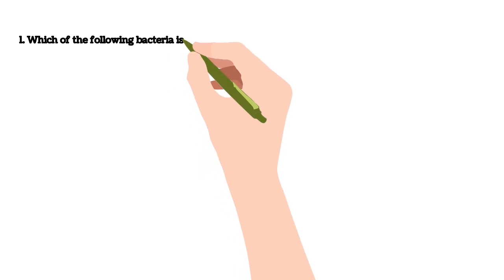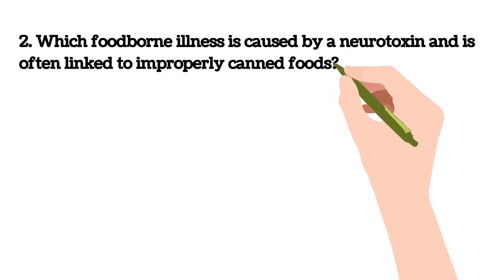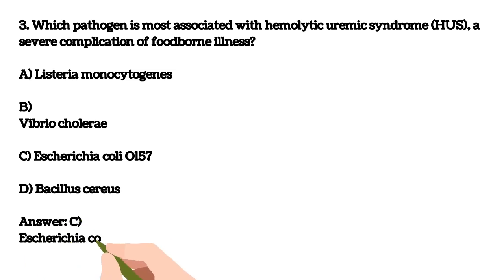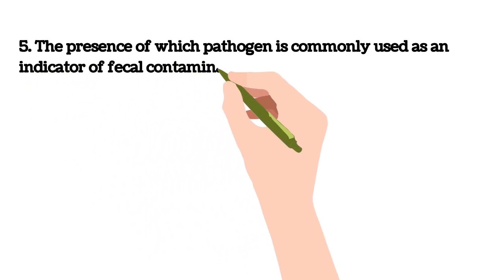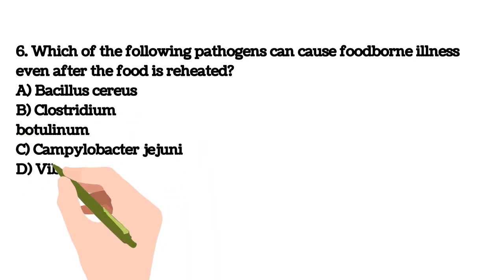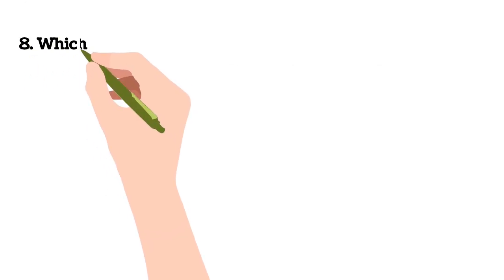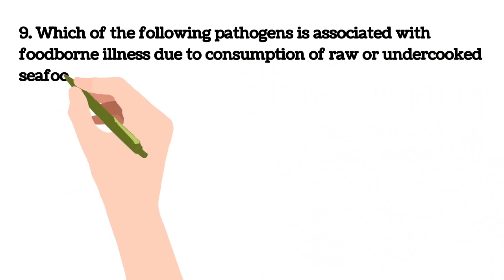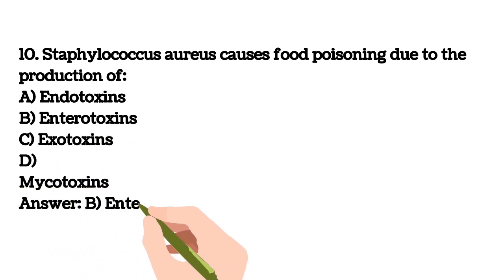FOOD TECHNOLOGY MCQS | FOOD SAFETY OFFICER 2024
Aflatoxins are a group of toxic secondary metabolites (mycotoxins) produced primarily by certain strains of the fungi Aspergillus flavus and Aspergillus parasiticus. These fungi commonly grow on improperly stored food products, particularly in warm and humid climates. Aflatoxins pose significant risks to human health, livestock, and agriculture due to their high toxicity and carcinogenic potential.

Types of Aflatoxins
The major types of aflatoxins include:

Aflatoxin B1 (AFB1): The most toxic and carcinogenic aflatoxin.
Aflatoxin B2 (AFB2): Less toxic but still harmful.
Aflatoxin G1 (AFG1): Moderately toxic.
Aflatoxin G2 (AFG2): Less toxic than AFB1 and AFG1.
Aflatoxin M1 (AFM1): A metabolic product of AFB1 found in milk and dairy products when animals consume contaminated feed.
Sources and Occurrence
Aflatoxins can contaminate:

Crops: Maize, peanuts, cottonseed, tree nuts, spices, and rice.
Processed foods: Foods made from contaminated crops, including oils and nut-based products.
Animal feed: Leading to contamination of milk, meat, and eggs.
The risk of contamination increases under conditions of:

Poor storage: High humidity and temperature.
Improper drying: Inadequate post-harvest drying of crops.
Pest infestation: Damage to crops that facilitate fungal growth.
Mechanism of Toxicity
Aflatoxins exert their effects through:

Metabolism in the Liver: Aflatoxins are bioactivated by the cytochrome P450 enzyme system in the liver, forming highly reactive aflatoxin-8,9-epoxide, which binds to DNA, causing mutations.
Carcinogenicity: AFB1 is classified as a Group 1 carcinogen by the International Agency for Research on Cancer (IARC), primarily linked to liver cancer (hepatocellular carcinoma).
Acute Toxicity: High doses can cause acute aflatoxicosis, characterized by liver damage, gastrointestinal distress, and death.
Health Impacts
Acute Exposure:

Symptoms: Vomiting, abdominal pain, jaundice, liver failure, and death in severe cases.
Populations at Risk: People in areas with food shortages and reliance on contaminated staples.
Chronic Exposure:

Carcinogenesis: Primarily liver cancer, exacerbated by hepatitis B virus co-infection.
Growth Impairment: Stunted growth in children (aflatoxicosis-linked malnutrition).
Immune Suppression: Increased susceptibility to infections.
Prevention and Control
Pre-harvest Measures:

Planting resistant crop varieties.
Proper irrigation and pest control to minimize fungal contamination.
Post-harvest Measures:

Proper drying and storage to maintain low moisture levels.
Use of hermetic storage containers.
Regular monitoring for aflatoxin levels in crops and feed.
Food Processing:

Physical methods like sorting, washing, and heat treatment to reduce aflatoxin levels.
Chemical treatments like ammonia fumigation (regulated in some regions).
Biological Control:

Use of non-toxic Aspergillus strains to outcompete toxigenic strains in crops.
Detection Methods
Laboratory Techniques:

Enzyme-linked immunosorbent assay (ELISA).
High-performance liquid chromatography (HPLC).
Liquid chromatography-mass spectrometry (LC-MS).
Rapid Field Tests:

Strip tests for screening aflatoxin contamination.
Regulatory Standards
To ensure food safety, regulatory bodies like the Codex Alimentarius and national agencies have established maximum permissible limits for aflatoxins in food and feed. For example:

AFB1 in cereals: Often set at 2–20 parts per billion (ppb).
AFM1 in milk: Typically limited to 0.5 ppb.
Research and Future Directions
Efforts are ongoing to:

Develop genetically engineered crops resistant to aflatoxin contamination.
Enhance biological control strategies using probiotics and bioagents.
Improve awareness and implementation of safe storage practices in developing countries.
Aflatoxin remains a critical global food safety issue, particularly in regions with inadequate storage infrastructure and regulatory oversight.